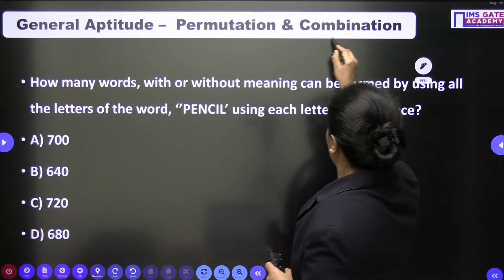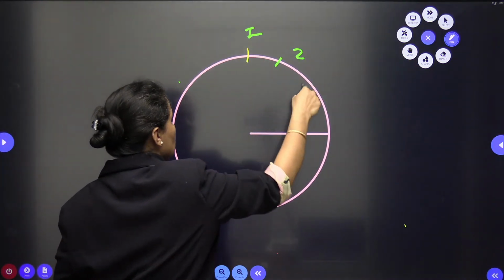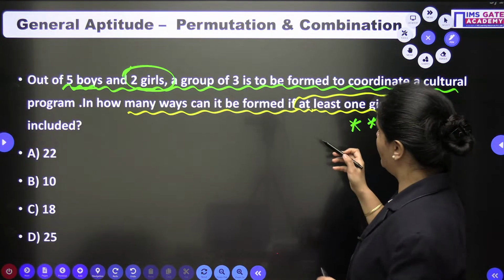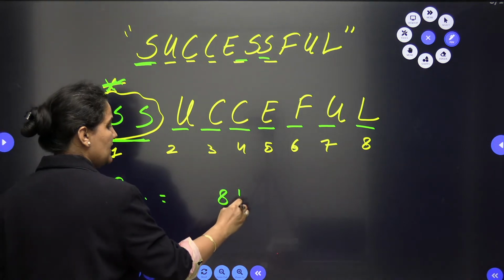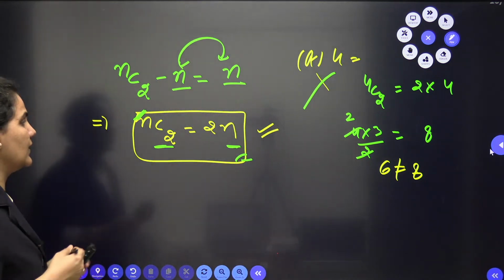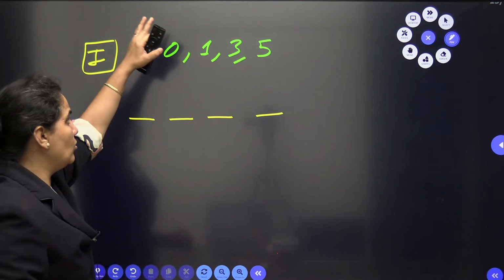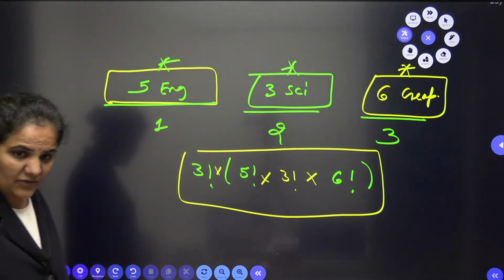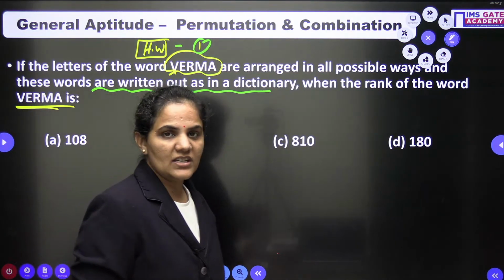Exc. Pract. Quest of Permutation & Combi.- Part 1-Gen Aptitude for GATE ESE & PSUs by Priyanka Maam